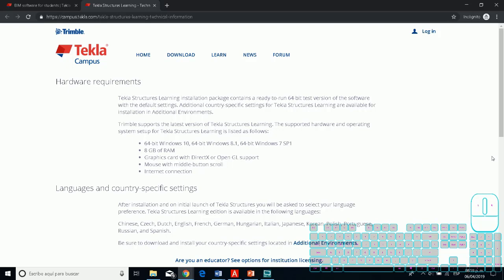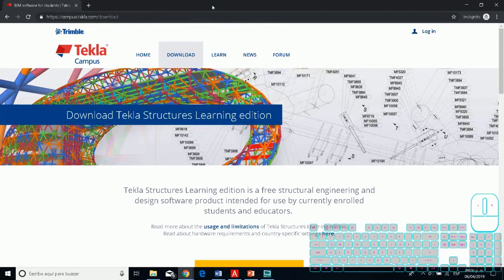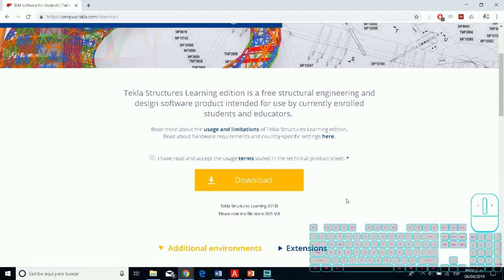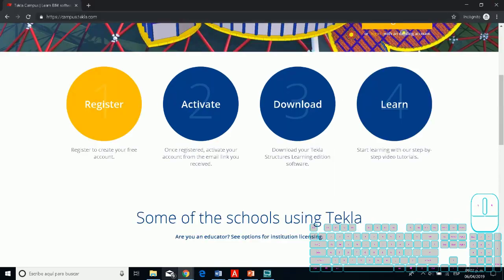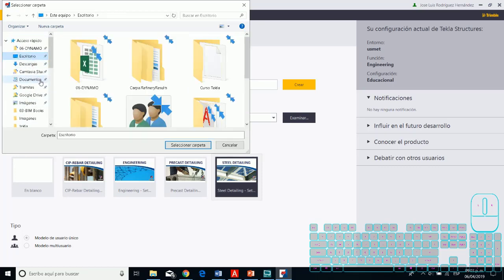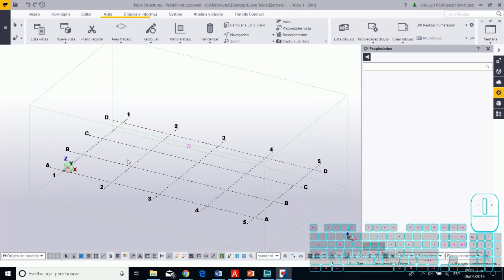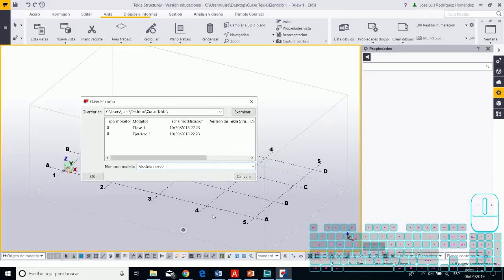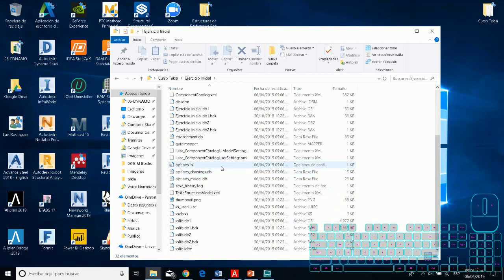Tekla Structures | 00 Minimum requirements and additional environment installation in Tekla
With this video we begin our course, where we will indicate the basic requirements that Tekla needs to install it as well as the base templates that you can download.